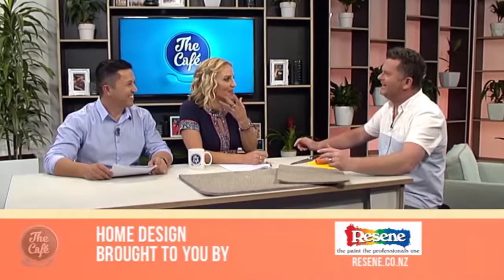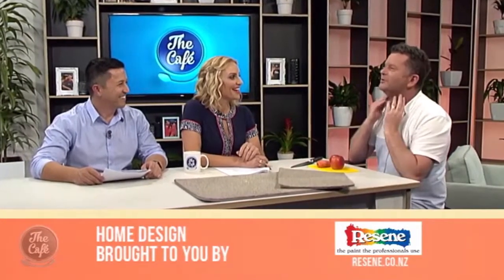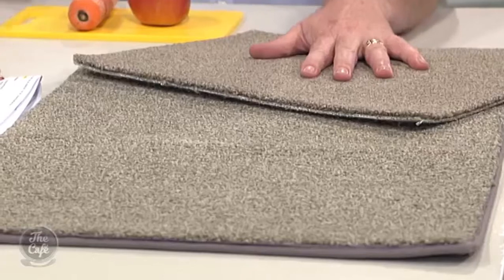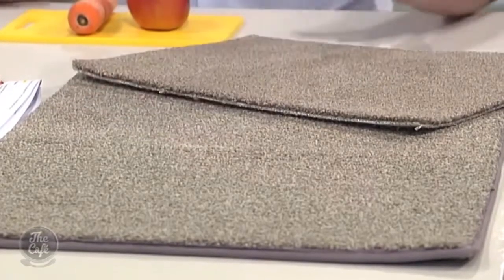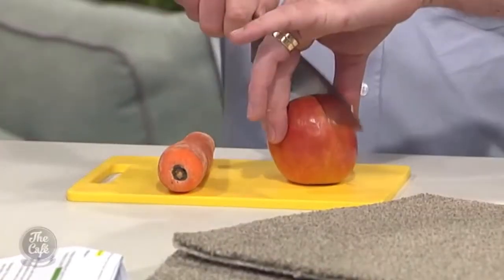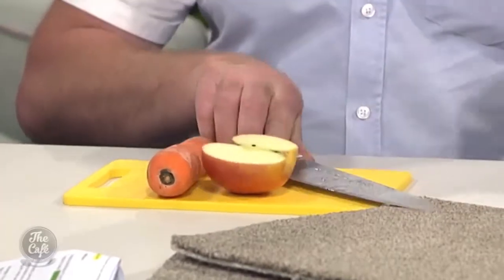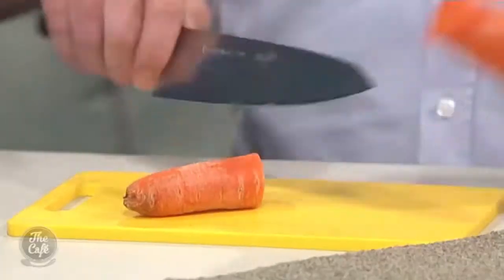In Home Design Hamish has all you need to know about carpet